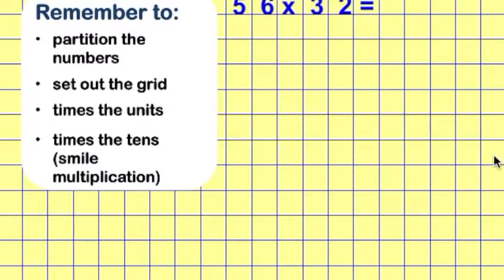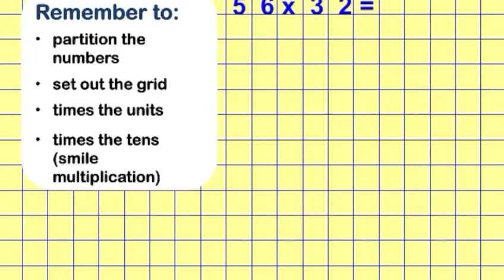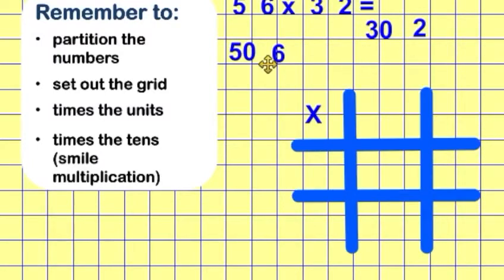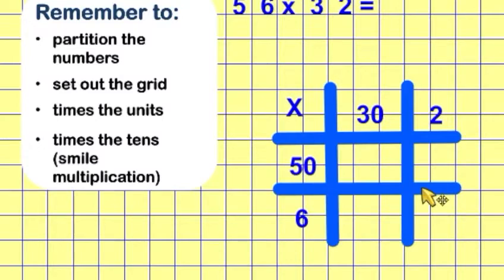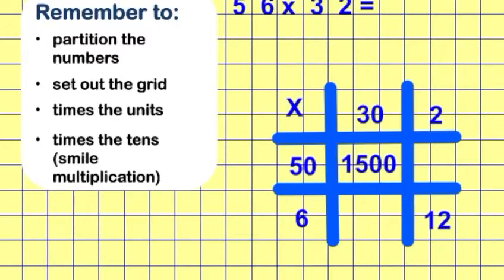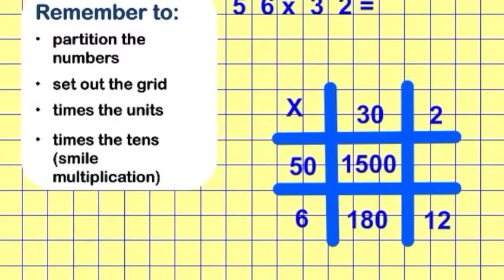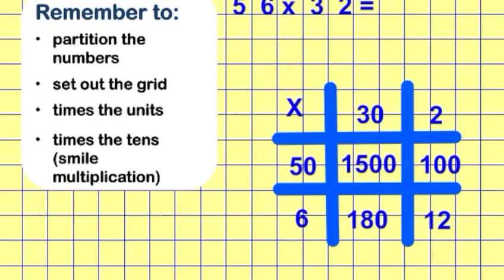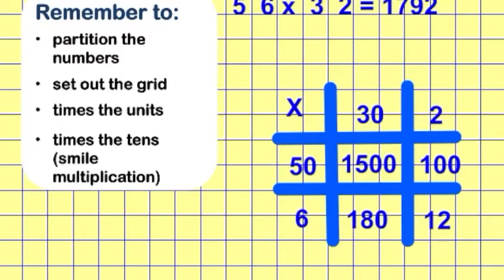Maths Tue 12 May Class 5